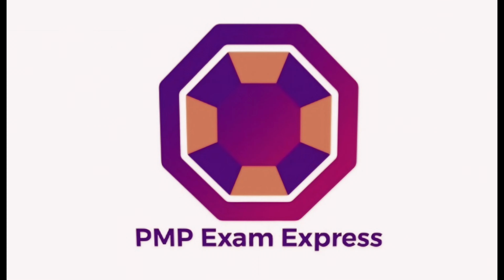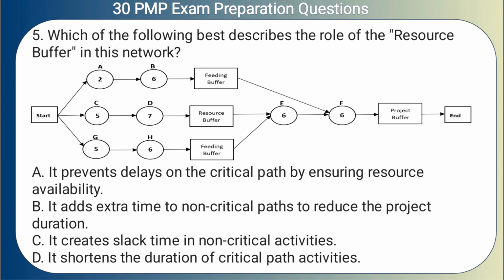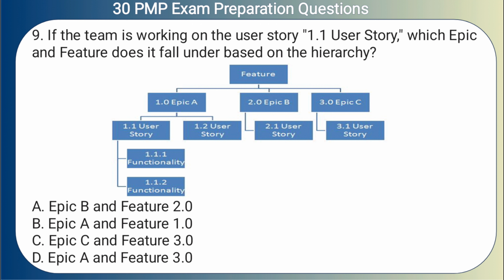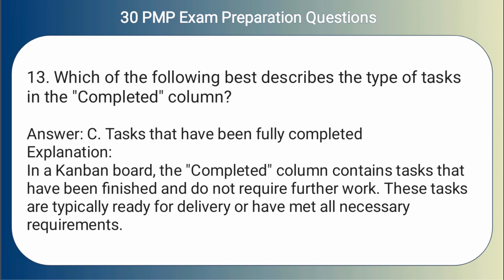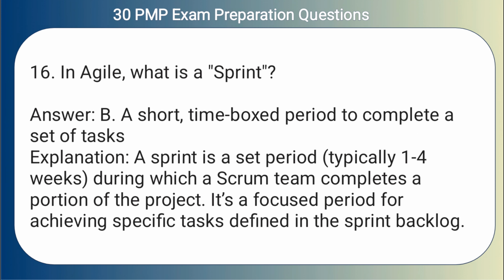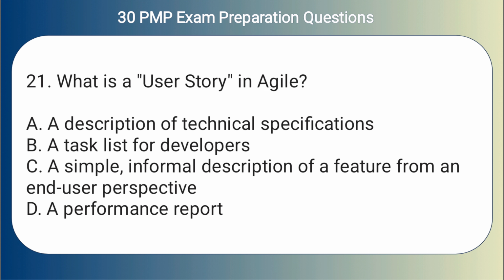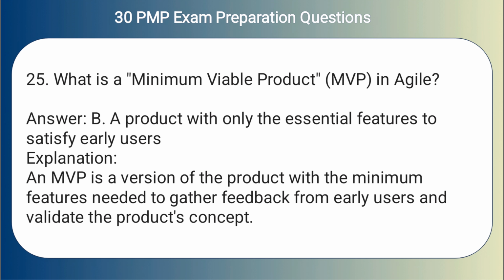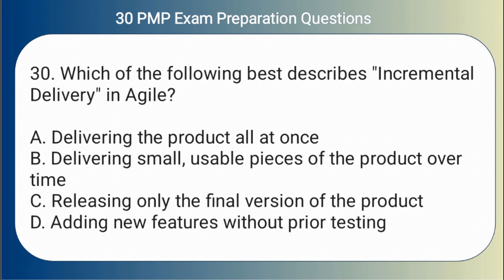30 PMP Exam Preparation Questions | Part 2 of 3